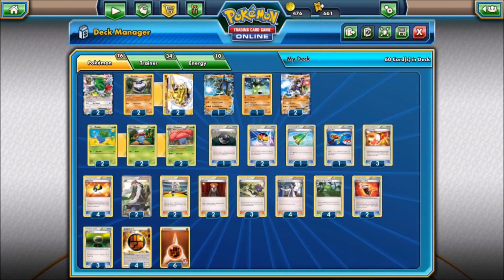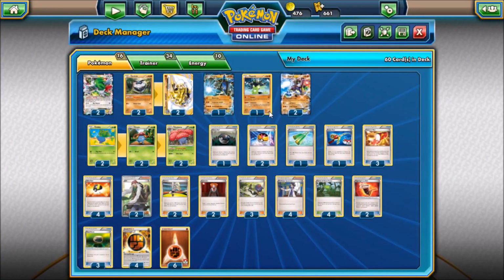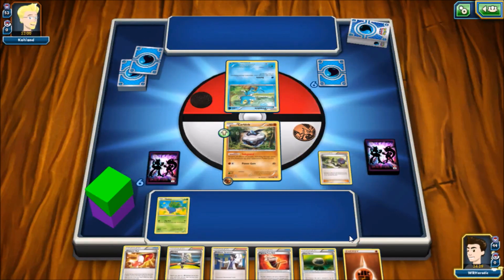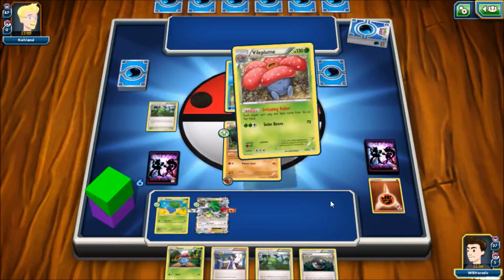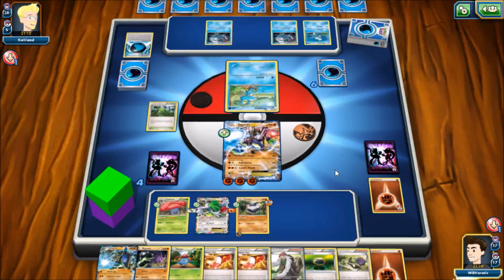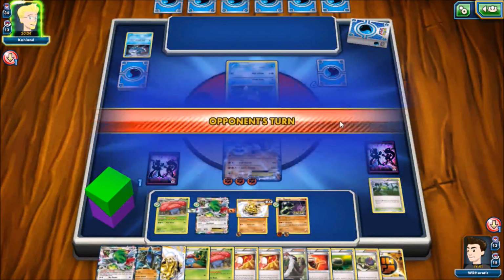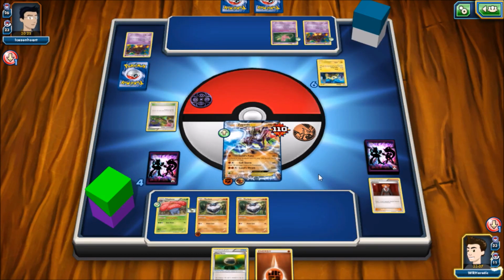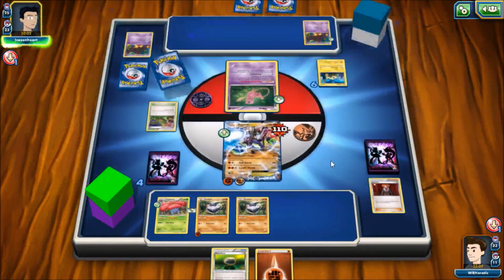Pokémon TCG Zygarde-EX/Vileplume Deck - XY-Fates Collide Format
Today we're looking at the Zygarde/Vileplume deck that saw recent success in both Japan and South America. I've changed up a few cards during playtesting and come up with what I think is a pretty solid list for this deck. Hope you like it!